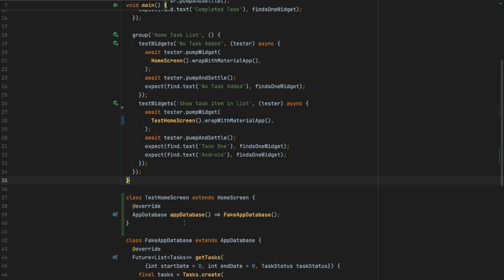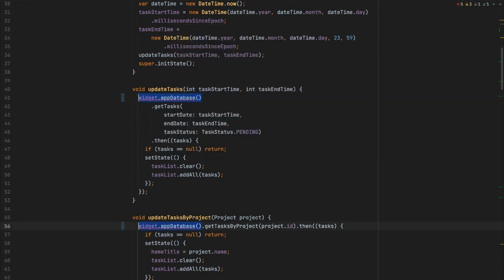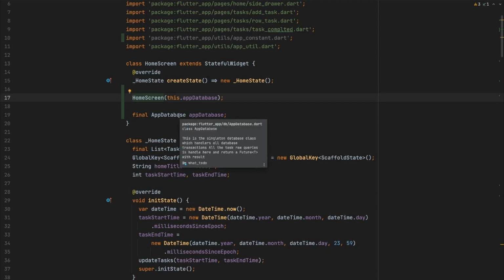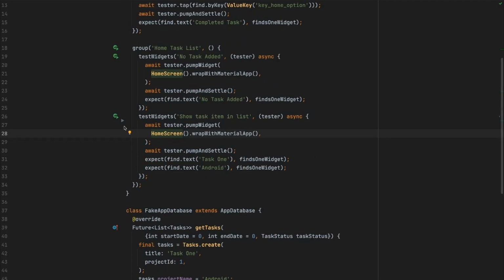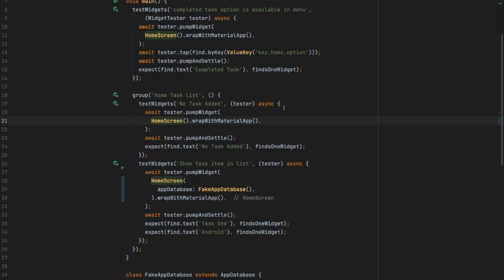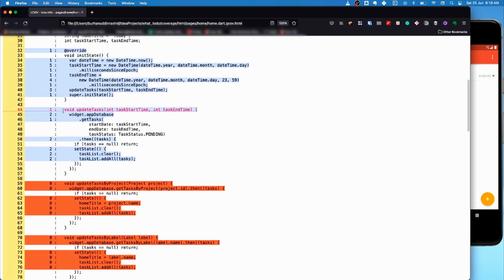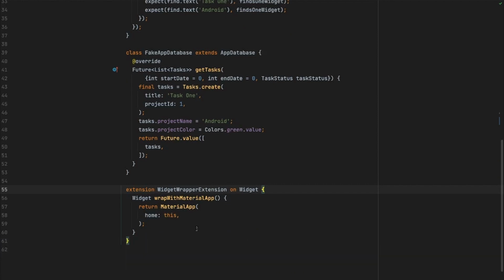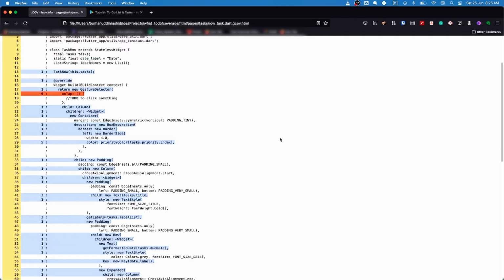Breaking Dependency Using Dependency injection (Testing & Refactoring Legacy code in Flutter, Ep. 7)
In this video, we will talk about one last and final and one of the most popular dependency-breaking techniques called Dependency injection. We will discuss how use Dependency injection makes a class easily testable and our codebase more maintainable.